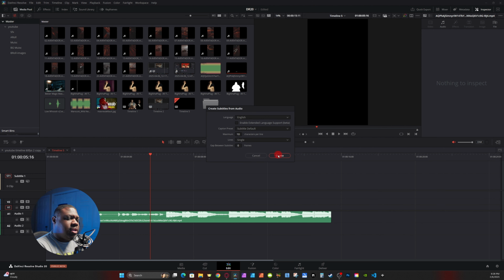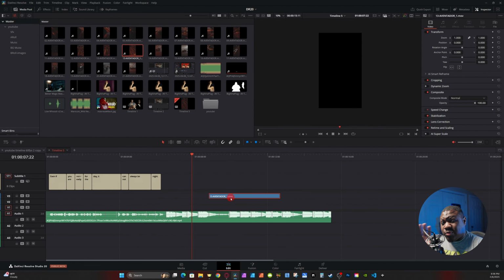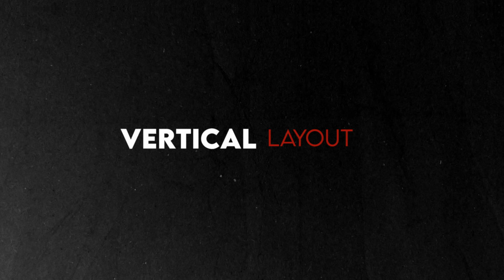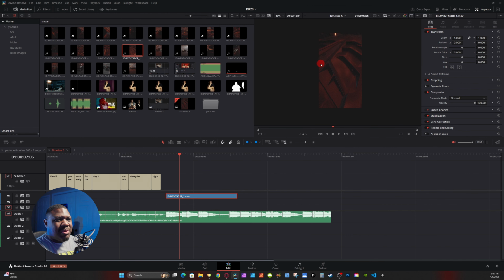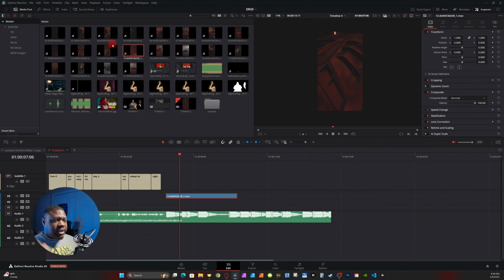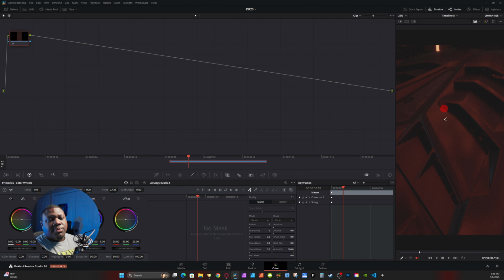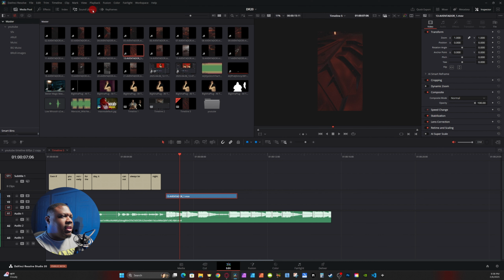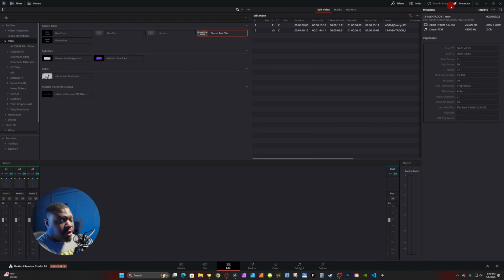4 USEFUL NEW Features, in DaVinci Resolve 20